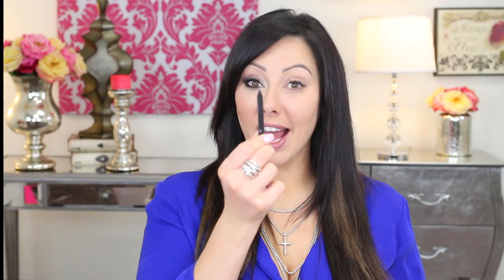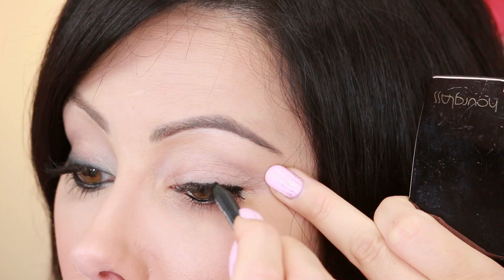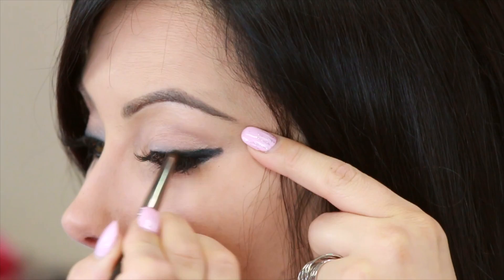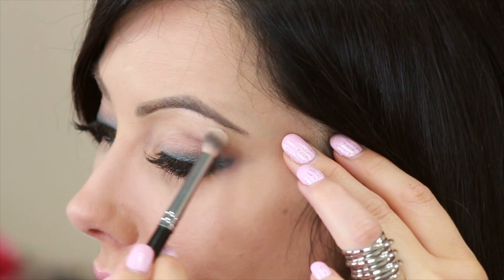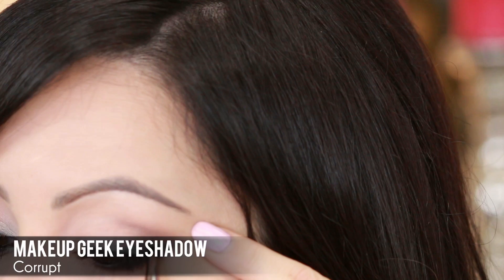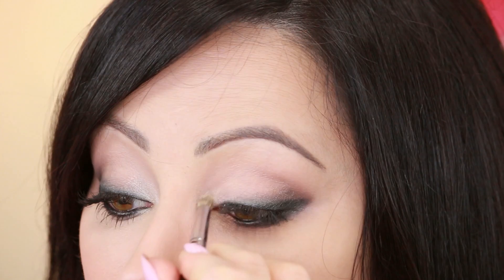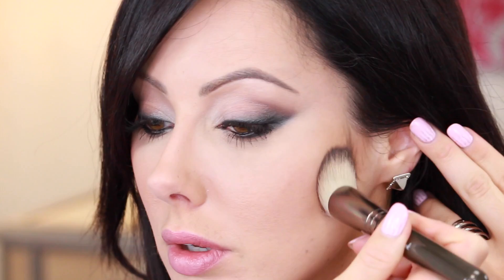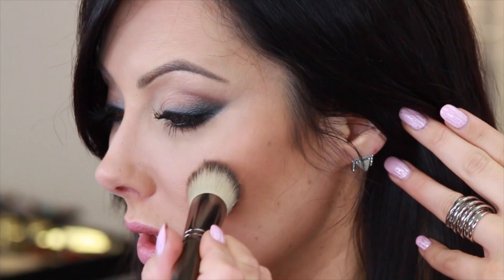Edgy Makeup with Muted Purple Lips | Makeup Geek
Today I wanted to do something completely different than my usual pink lips and smokey eye. I was inspired by this amazing new purple/grey lip color from NARS that is perfect for fall. Hope you enjoy and have a great weekend! :)

Tarte Lights, Camera, Lashes Mascara

Maybelline Dream Matte Powder in #90 Caramel -

Hourglass Luminous Light Powder

NARS Audacious Lipstick in Dominique

MUSIC USED -
Song: Live For The Weekend - Save Me

xoxo,
Marlena